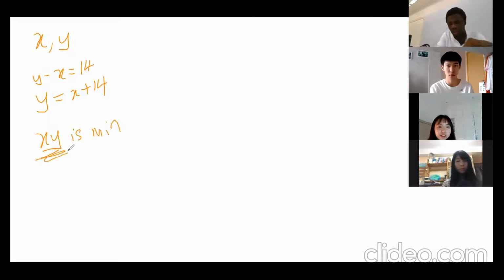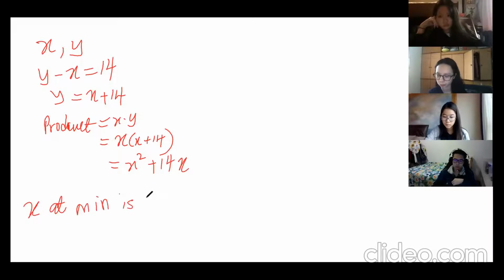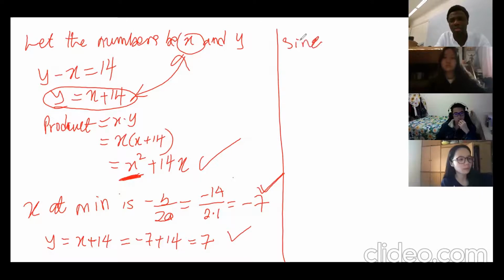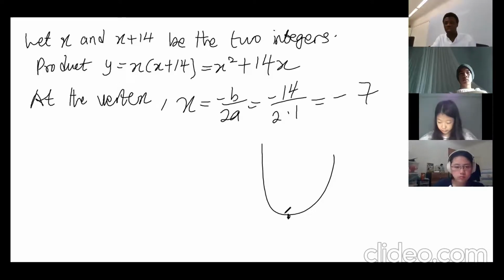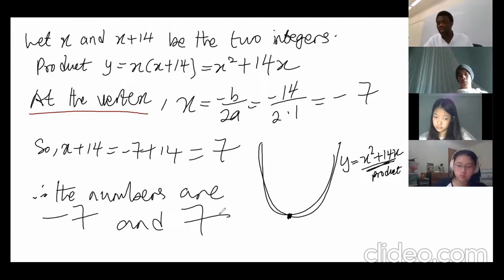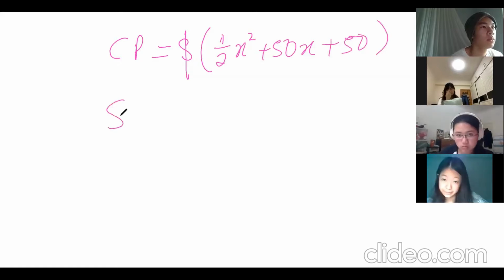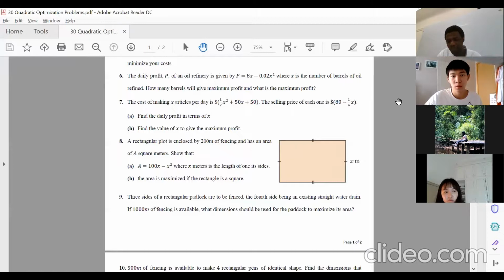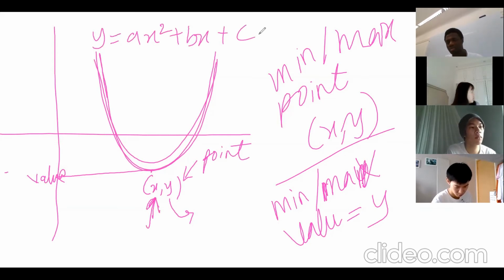F5 Webinar: Quadratic Optimization Problems